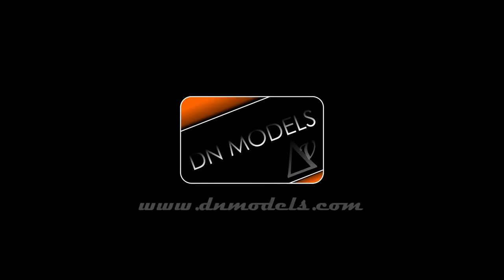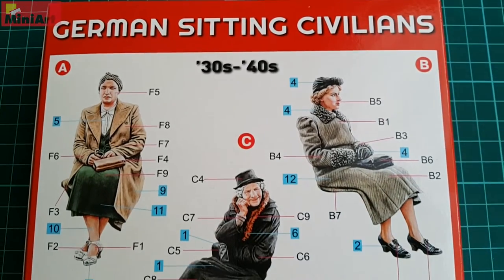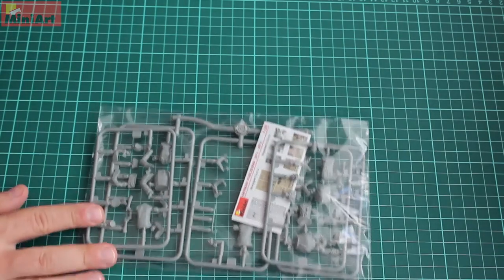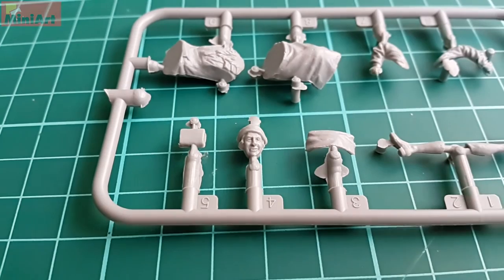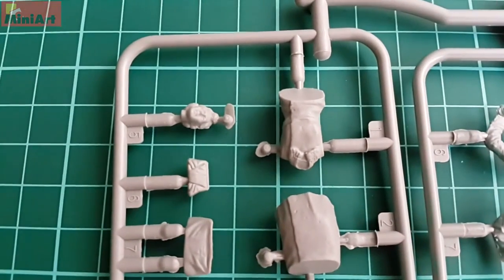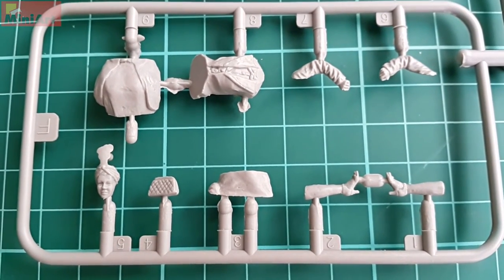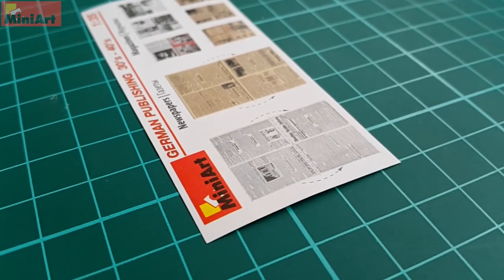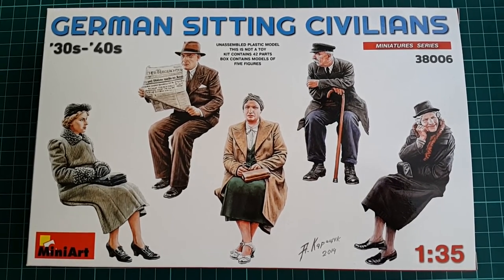Unboxing of: MiniArt #38006 German Sitting Civilians '30s - '40s 1/35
This is an add-on set from MiniArt for their German Tram kit. It is part of their civil series, which are closely connected with WWII period, but still represents non-war subjects.
The set is made from 5 figures, everyone with different face expression, clothes and pose. Even though the clothes are typical fashion for the period - monotone and dark-ish colors - the visible flesh and accessories will make them look very nice once painted.
The plastic is the one that MiniArt usually uses with their figure sets - softish material, with little flash, some molding imperfections, but overall great looks.
This kit is very suitable for all civil vehicles of the 1930s-1940s period in Germany.
Thanx to MiniArt for providing #38006 for review. I hope that the video is useful!